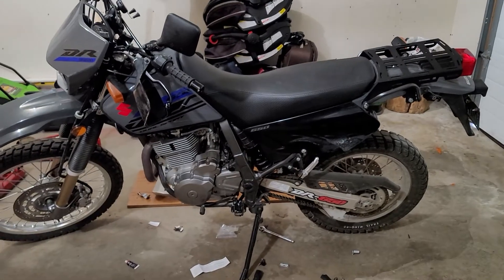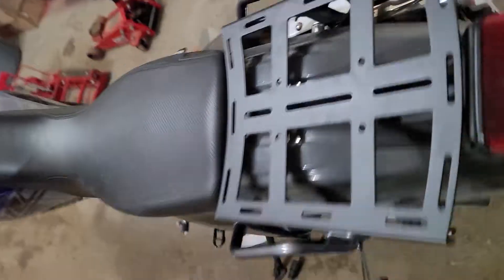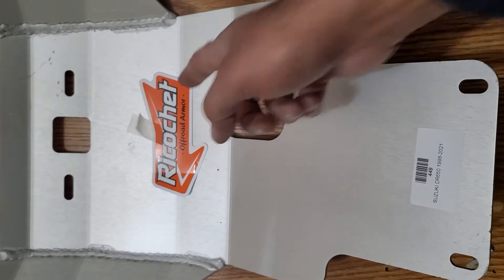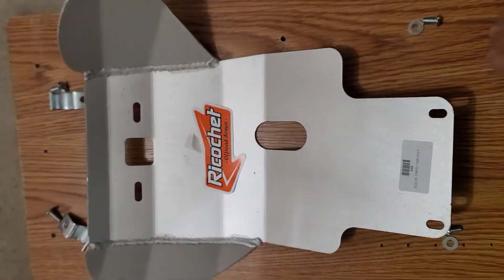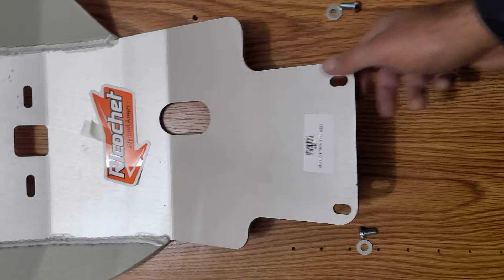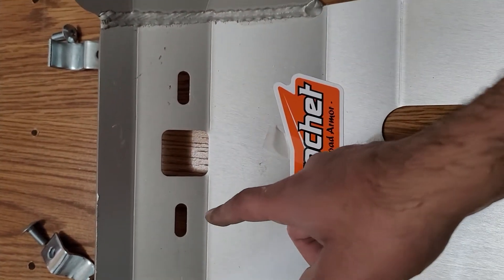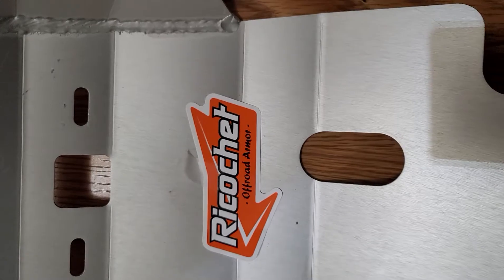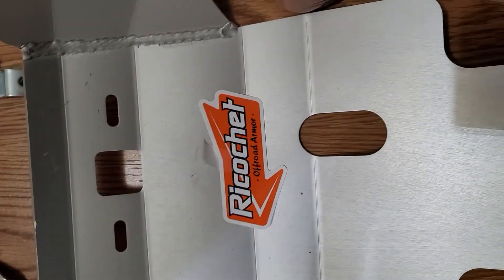Suzuki dr650 skid plate mounting